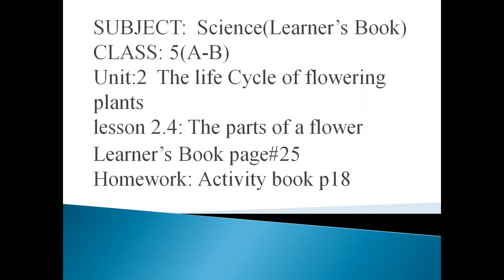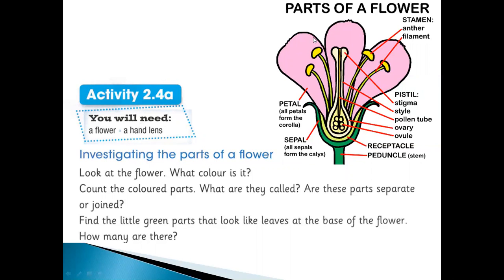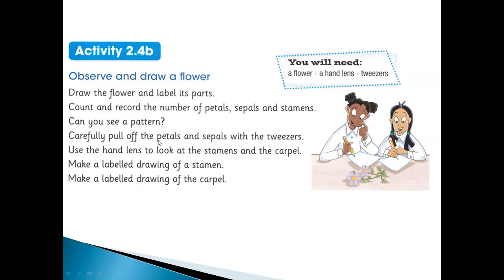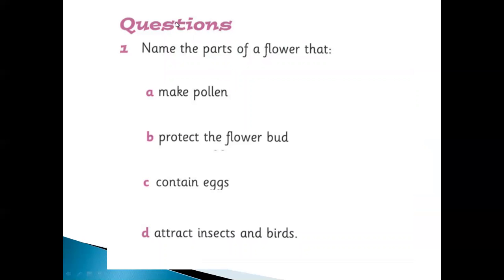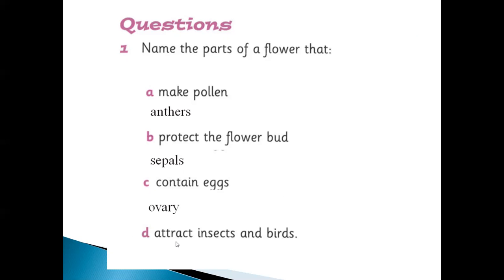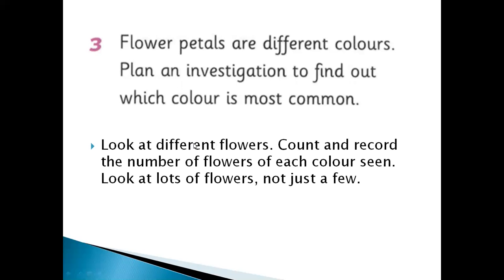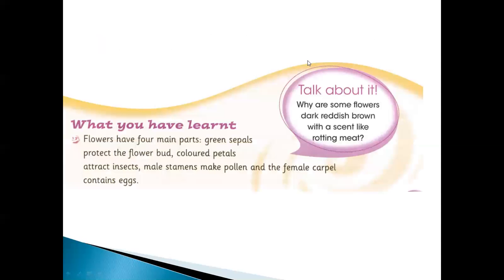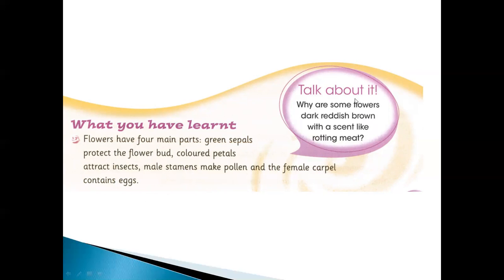Science-5(The parts of a flower)